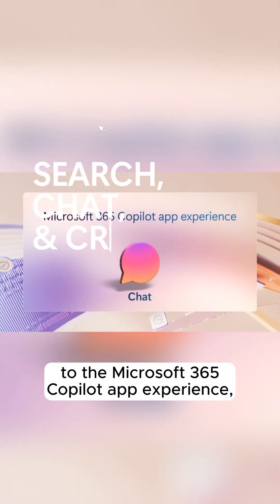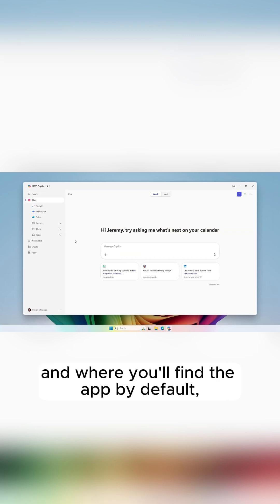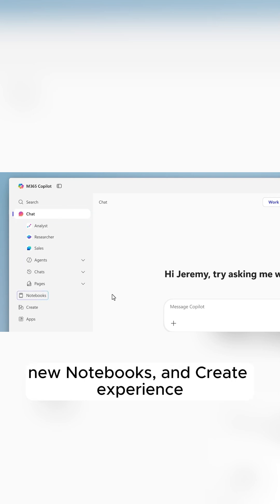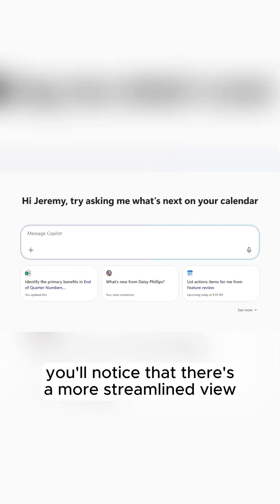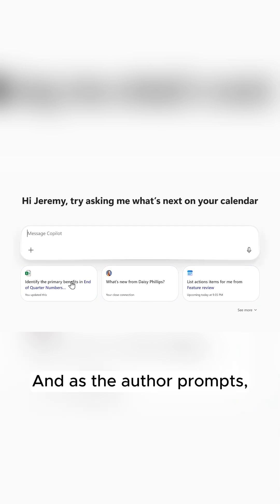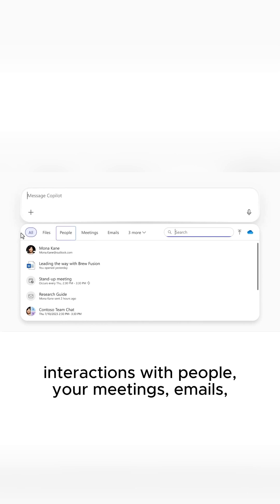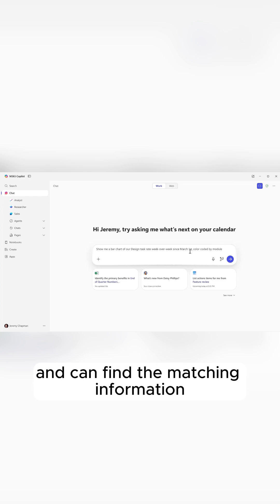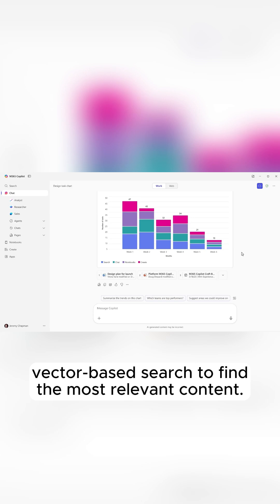Jump straight into Chat, Search, or your agents w/ Copilot new streamlined experience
Streamline your day with new, user-focused updates to Microsoft 365 Copilot. Jump into work faster with a redesigned layout that puts Chat, Search, and your agents front and center. New Copilot Search lets you yse natural language to find files, emails, and conversations—even if you don’t remember exact keywords—and get instant summaries and previews without switching apps.

Create high-impact visuals, documents, and videos in seconds with the new Copilot Create experience, complete with support for brand templates. Tap into powerful agents like Researcher and Analyst to handle deep tasks or build your own with ease. And if you manage Copilot across your organization, you now have better tools to deploy, monitor, and secure AI use—all from a single view.